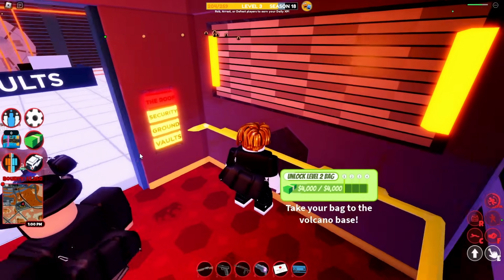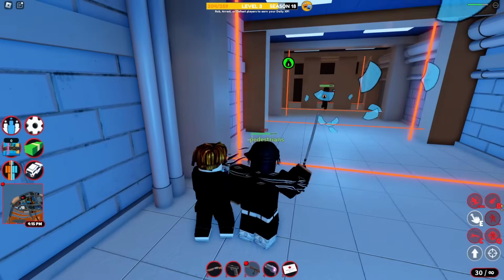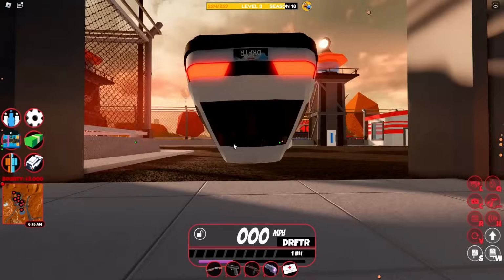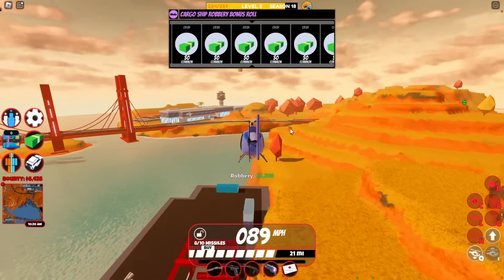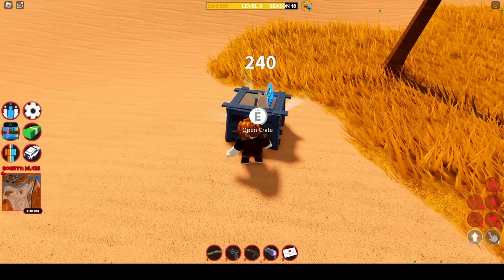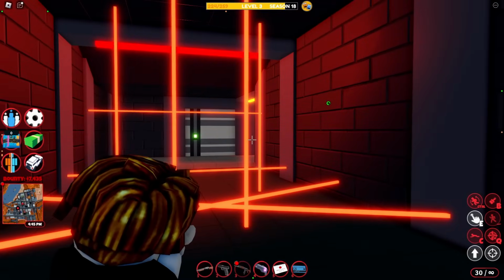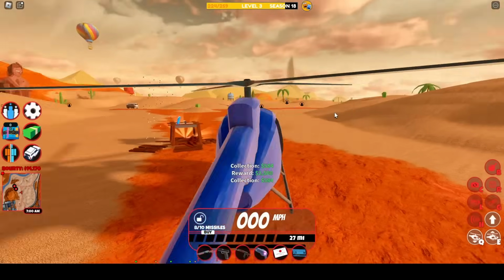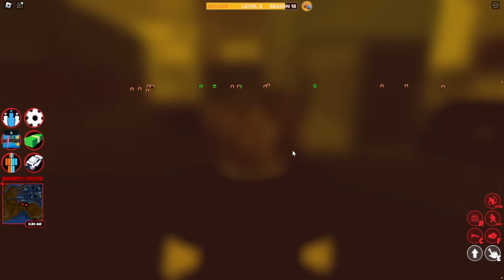BUYING THE STALLION! | Noob To Pro Ep 10! | Roblox Jailbreak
Was hoping to save up for a bigger vehicles but I have to buy *something* for Episode 10! Thank you for all the support!

Vehicle thumbnail image from the Jailbreak Wiki!